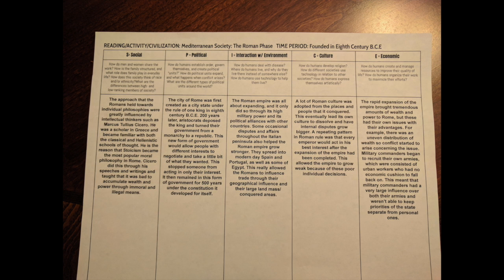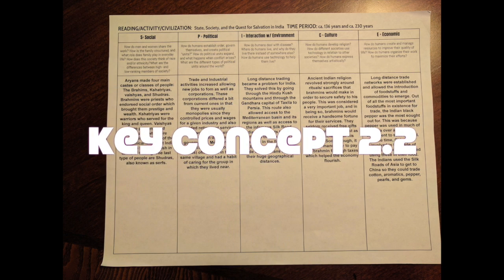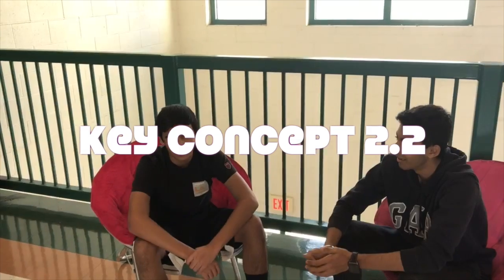Byars AP World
This video is about Byars AP World